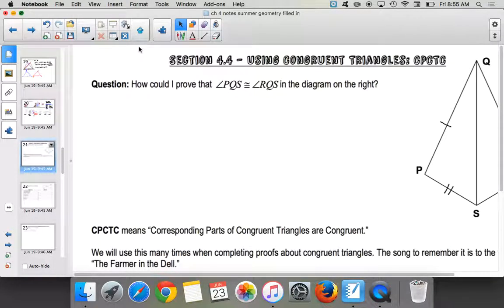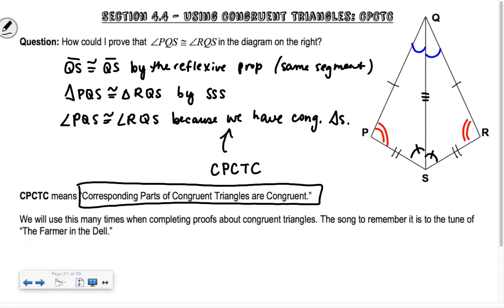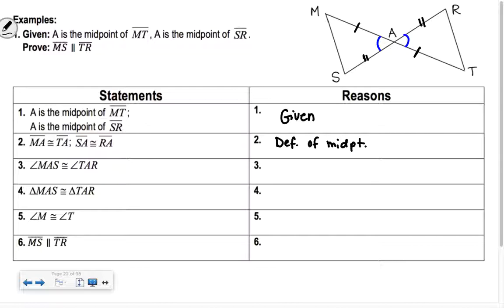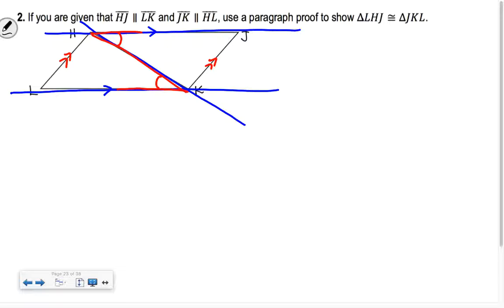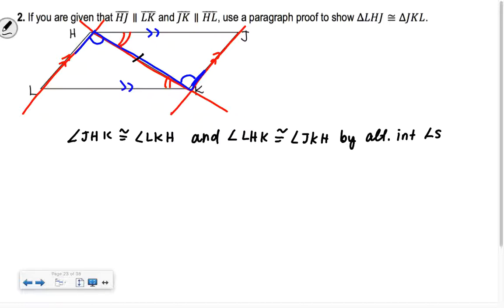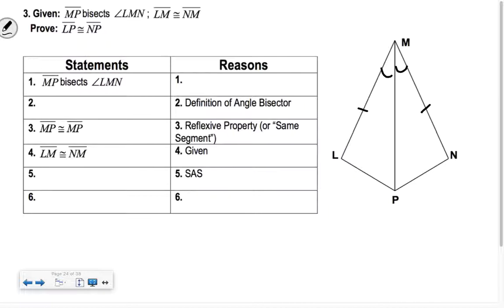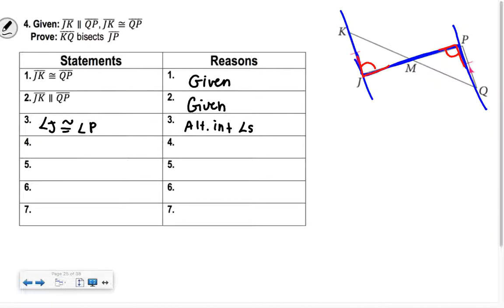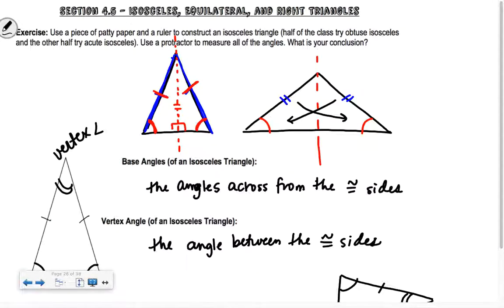Section 4.4 Summer Geometry: Congruent Triangles and Using CPCTC